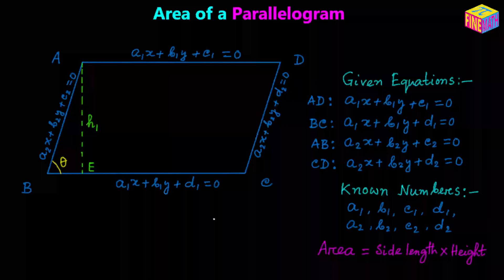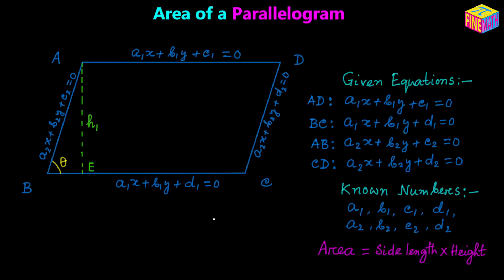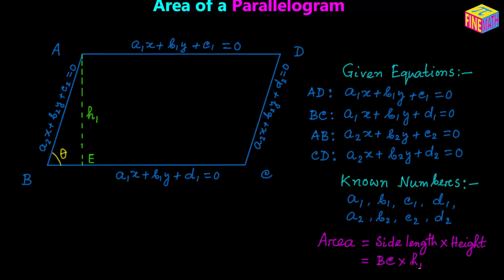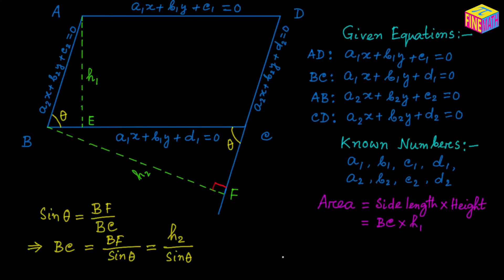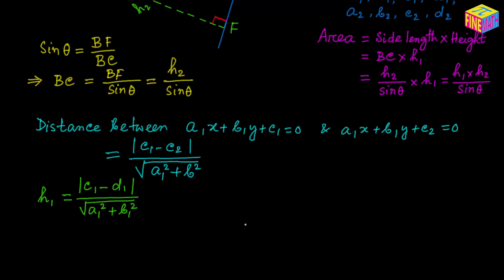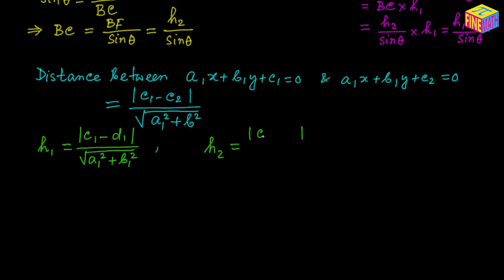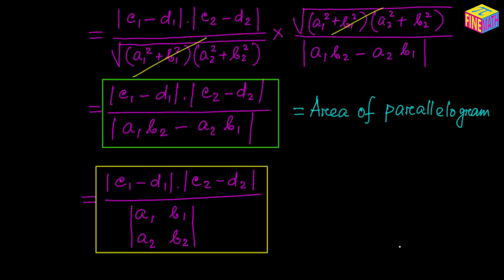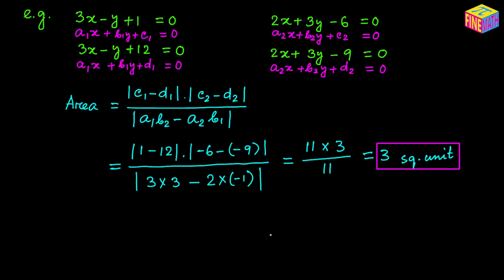Area of a Parallelogram Using The Equations of its 4 Sides - Coordinate Geometry | JEE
In this video I have explained in details how to determine the area of a parallelogram from the equations of its four sides.

Correction: At 4:52 in the formula for the distance between two parallel lines, please read "b squared" as "b-sub-1 squared". I somehow missed the subscript 1. My sincere apologies for the mistake!